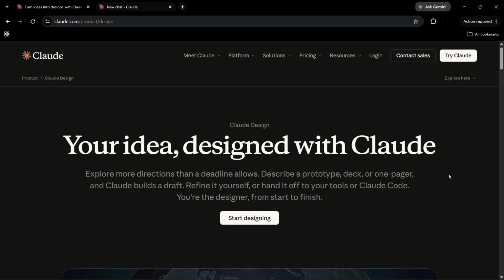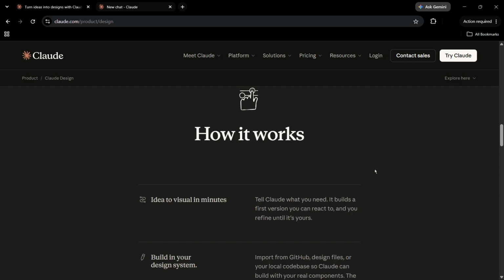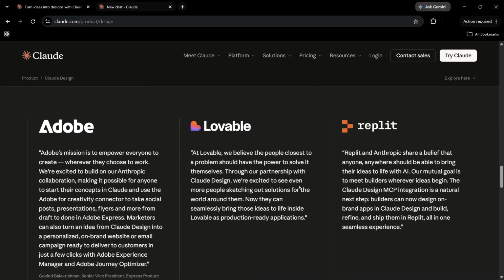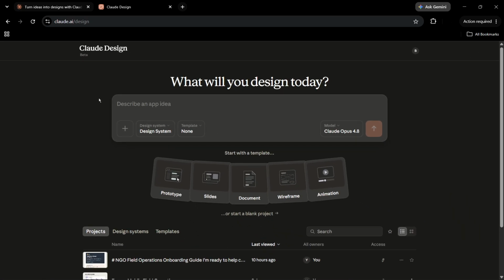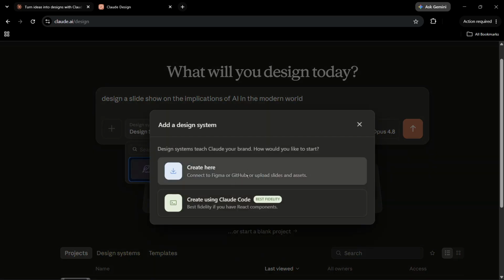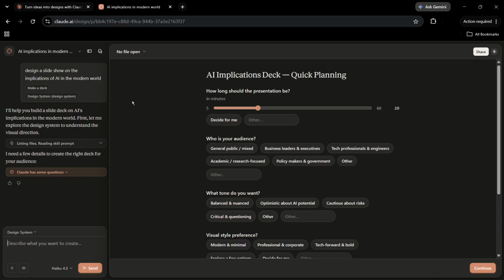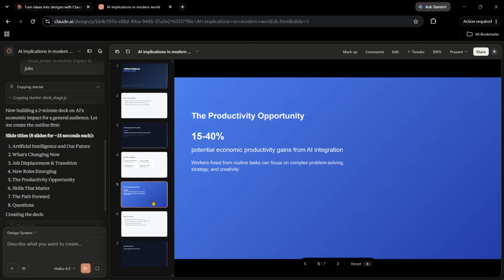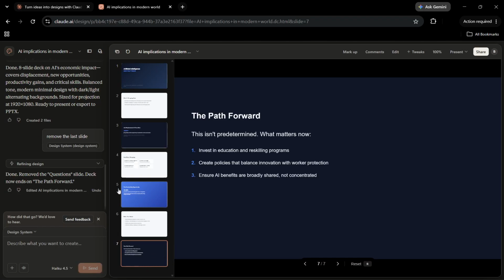Exploring Claude Design In 2026: The Ultimate Complete UI/UX Setup Guide For Product Analysts!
Welcome back to ProgrammingKnowledge2! In today’s comprehensive, full-length software engineering and product management tutorial, we are exploring one of the most disruptive new tools released by Anthropic in 2026: Claude Design.

Officially launched by Anthropic Labs, Claude Design completely changes the game for Product Analysts, backend developers, and startup founders. If you are tired of spending hours slicing mockups in complex software just to communicate a basic dashboard idea, your workflow is about to change forever. Claude Design is a dedicated visual canvas powered by the massive Claude Opus 4.7 reasoning engine. It allows you to generate interactive SaaS dashboards, fully responsive landing pages, and polished pitch decks using nothing but plain English prompts and your existing codebase context.
Wikipedia
+ 1

Let us walk through the exact step-by-step process of exploring Claude Design so you can go from a rough idea to a shippable UI prototype in minutes!

Step 1: Accessing the Claude Design Canvas
To get started, log into your Anthropic developer or Pro account and navigate to the newly added "Design" tab on your dashboard. Unlike the standard chat interface, Claude Design opens up a massive dual-pane workspace. On the left, you have your conversational prompt engine, and on the right, you have a live-rendering visual canvas. Because it is powered by Opus 4.7, the engine handles massive context limits and extremely high-resolution image uploads right out of the box.

Step 2: Ingesting Your Brand and Codebase
The absolute best feature of Claude Design is its ability to learn your brand automatically. Before you type your first design prompt, upload your company’s existing logo, your current CSS stylesheet, or just point the tool at your active GitHub repository. Claude will instantly analyze the files and generate a custom "Design System" for your workspace. This ensures that every CRM wireframe, student dashboard, or landing page you generate automatically uses your exact brand colors, typography, and spacing without you ever having to manually set HEX codes.
Appwrite
+ 1

Step 3: Generating the First Interactive Prototype
Now it is time to build. In the prompt window, describe exactly what you need. For example: "Design a responsive analytics dashboard for a rural CRM system featuring a sidebar navigation menu, a main data grid, and three metric cards at the top." Within seconds, Claude Design writes the underlying code and renders a fully interactive prototype on the canvas. These are not static images! You can click the buttons, hover over the metric cards to see CSS transitions, and resize the window to test its mobile responsiveness instantly.
MindStudio

Step 4: Refining with Sliders and Inline Comments
The initial generation is rarely perfect, and Anthropic knows this. Instead of having to write a massive new prompt to fix a small issue, Claude Design gives you fine-grained controls. You can highlight a specific button on the canvas and leave an inline comment saying "make this wider." Even better, Claude generates dynamic adjustment sliders on the fly. If you want more padding between your dashboard elements, simply drag the spacing slider, and the AI will rewrite the layout math instantly without breaking the rest of your design.
MindStudio
+ 2

Step 5: Exporting for Developers and Canva
Once your prototype looks perfect, the handoff process is seamless. Because Claude Design generates real underlying structure, you do not just get a flat JPEG. You can export your design as a standalone interactive HTML package to hand directly to your frontend engineering team. If you are building a pitch deck for stakeholders, you can export it natively to PPTX or directly into Canva to finalize your marketing assets. You can even pass the design directly into Claude Code to start building the backend logic immediately.
MindStudio
+ 2

Exploring Claude Design proves that the barrier between product management, UI design, and software engineering is completely collapsing in 2026.
Appwrite

If you found this full-length development tutorial helpful, please hit the LIKE button and SUBSCRIBE to ProgrammingKnowledge2 for more in-depth software engineering guides, product analysis workflows, and AI productivity tutorials in 2026! Are you going to use Claude Design for your next wireframe?